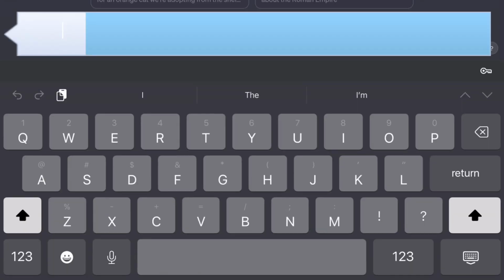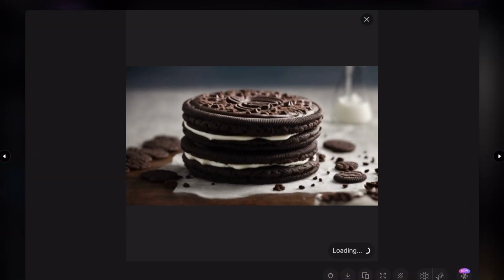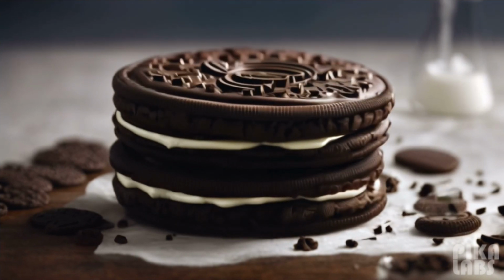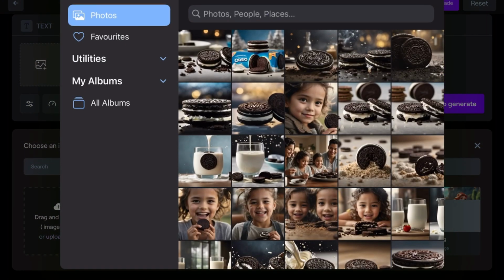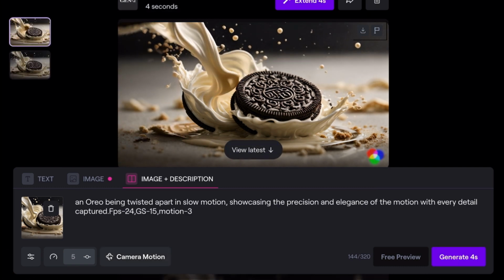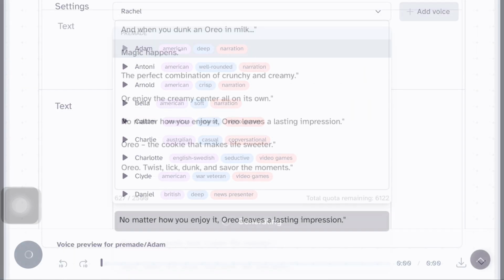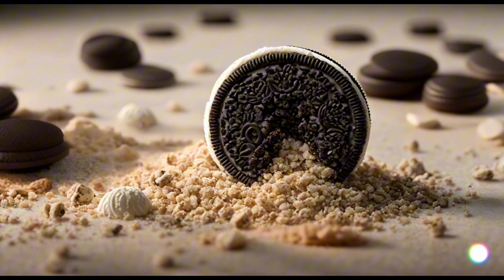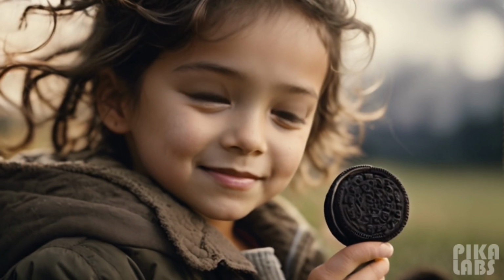I asked AI to make an Oreo commercial🍪how to make an Oreo commercial:pika labs and runway ml#pikalab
🍪 "Creating Oreo Commercials with AI: Create Ads with Ease: I asked AI to make an Oreo commercial
. Certainly, here's an updated YouTube video description with links and emojis, excluding the timestamps:
📽️ Welcome to our AI-powered Oreo commercial creation tutorial! In this video, we'll show you how to craft stunning Oreo ads with the help of artificial intelligence. Whether you're a content creator, marketer, or just curious about AI, this step-by-step guide will make the process a piece of cake (or should I say, cookie? 🍪).
🌟 Ready to dive in? Let's start by creating your Oreo commercial script with the help of ChatGPT
🖼️ Once you have your script, we'll guide you through the process of generating hyper-realistic images using Leonardo.ai
🎬 Next, we'll show you how to animate those images to bring your Oreo commercial to life. We'll explore both Pikalabs and Runway ML, so you can choose the best fit for your project
🎵 No commercial is complete without the right soundtrack! We'll use Singr.ai and ChatGPT to create the perfect jingle for your Oreo ad,songs.ai
🎥 Finally, we'll take you through the editing process using CapCut, where you'll add your voiceover, fine-tune your animations, and make your Oreo commercial shine
👍 If you found this tutorial helpful, don't forget to give it a thumbs up, subscribe for more AI-powered content, and hit the notification bell so you don't miss our next exciting video!
Have questions or want to suggest a topic for our next video?
AIContentCreation TrendingAds ElevateYourBrand AIForMarketing YouTubeSuccess BrandCollaborations VideoMarketing ChatGPT tutorial.Leonardo.ai image generation.Pikalabs Easy AI Animation: Create Impressive Animations with Pikalabs, CapCut, Genome AI,and Runway Gen2!"aivideo
AI Animation.Animation Tutorial.Create Animations.AI Tools for Animation.Easy Animation Techniques.Video Editing Apps.Animation Software.AI Animation for Beginners.Stunning Animated Videos.AI Animation Tips andTricks.Professional.Animation Techniques.CapCut Animation Tutorial.Pikalabs Animation Guide.Genome AI Animation Tips.Runway Gen 2 Animation Tutorial.Transform.Images with AI Animation.AI Animation for YouTube Videos.How to MakeImpressiveAnimationsAnimationwithAiTechnogy AI Animation Step-by-StepGuide#AIAnimation#AnimationTutorial#CreateAnimations#AItools#VideoEditing#CapCut#Pikalabs#GenomeAI#RunwayGen2#EasyAnimation#ProfessionalAnimation#AnimationSoftware#CreativeTutorials#AIWonders#VideoCreation#AIAnimationTips#AnimationTricks#ImpressiveAnimations#YouTubeAnimations AnimatedVideos Easy AI Animation Tutorial: Create Stunning Animations with Pikalabs, CapCut,and Runway Gen 2!How to Make Impressive Animations with AI Tools: A Step-by-Step Guide for BeginnersTransform Your Images with AI Animation: CapCut, Pikalabs, Runway Gen 2 ExplainedProfessional Animation Made Easy: AI Tools for Creating .AI Animation Secrets Revealed: CapCut, Pikalabs, Runway Gen 2 Unleashed Animation with AI: Turn Your Images into Magic with Pikalabs, CapCut, and More!Easy Animation Techniques Using AI: A Beginner's Guide to Creating Visual.Masterpieces!How to Create Animations with AI: Exploring CapCut, Pikalabs, Genome AI, Runway Gen 2!AI Animation for Beginners: CapCut, Pikalabs Runway Gen 2 Demystified! Enhance Your Videos with AI Animation: Step-by-Step Tutorial with CapCut and More!Animation Magic: Transform Images into Living Art with AI Tools!Create Animated Wonders with CapCut, Pikalabs, and Runway Gen 2! AI Animation Made Simple: CapCut, Pikalabs, Runway Gen 2 .CapCut, Pikalabs, Runway Gen 2: Unleashing the Power of AI Animation! Easy Animation with AI Tools: Learn from CapCut, Pikalabs, and Runway Gen 2!Boost Your Creativity with AI Animation: CapCut, Pikalabs, Runway Gen 2 Create Stunning Animated Videos: CapCut, Pikalabs, Runway Gen 2 ExplainedMaster AI Animation with CapCut, Pikalabs, and Runway Gen 2! Uncover the Art of AI Animation: CapCut, Pikalabs, Runway Gen 2 Tutorial!AI Animation: CapCut, Pikalabs, Runway Gen 2 Made Easy for You!Easy and Fun AI Animation with CapCut, Pikalabs, Genome AI, and Runway Gen 2Discover the Wonders of AI Animation: CapCut, Pikalabs, Genome AI, Runway Gen 2!Animation Simplified: Learn from CapCut, Pikalabs, Runway Gen 2!AI Animation Guide: Step-by-Step Tutorial with CapCut, Pikalabs,